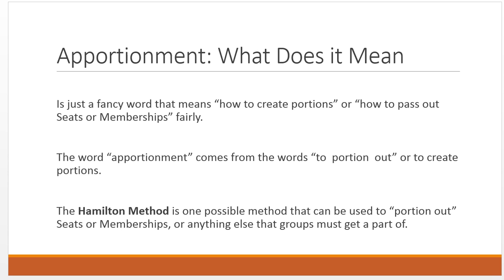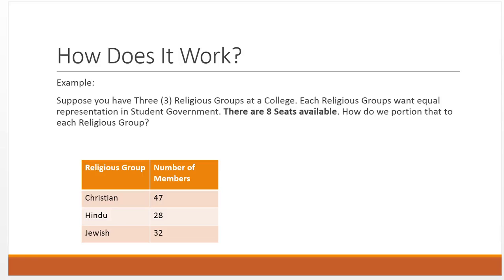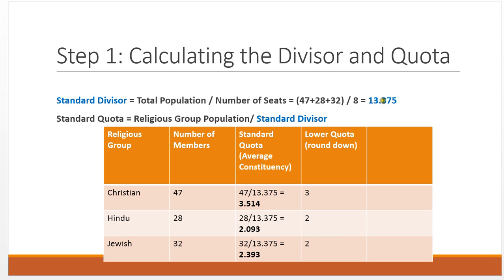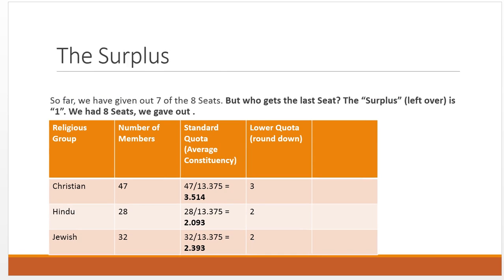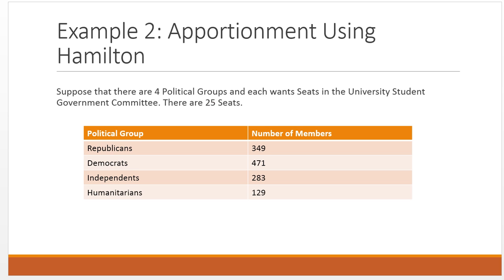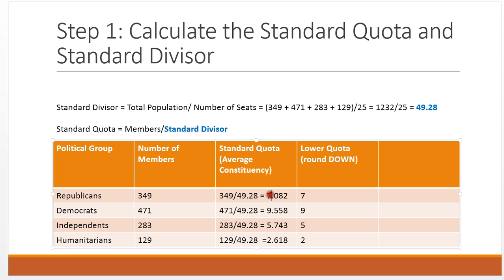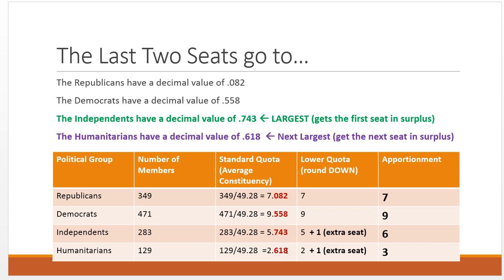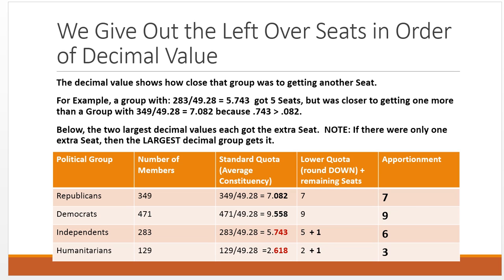HOW TO Video Dr Ami Gates Apportionment and Hamilton Method